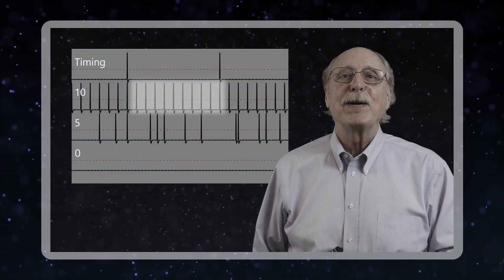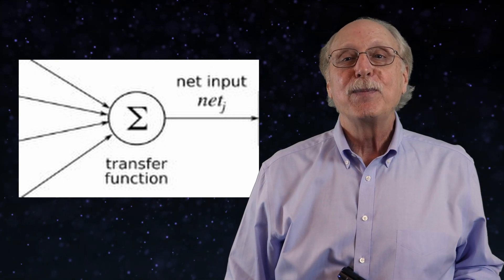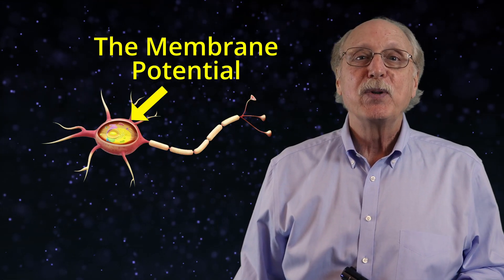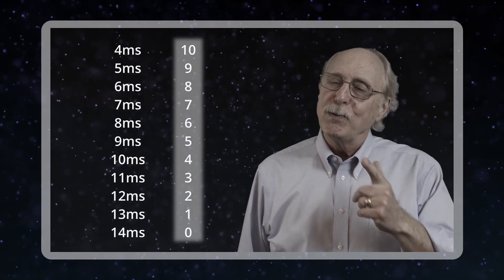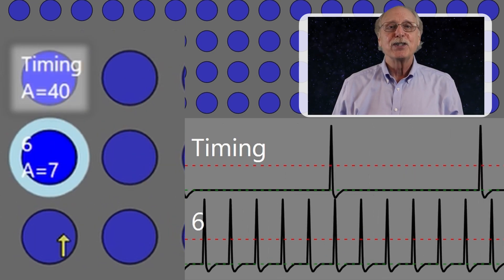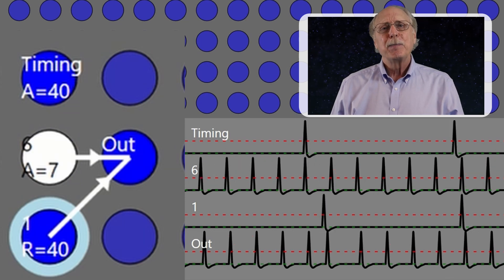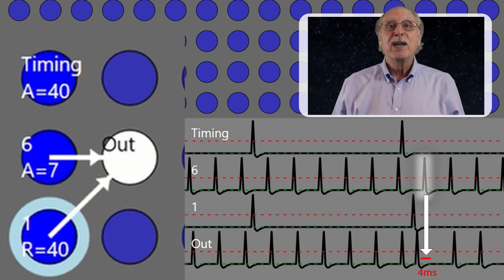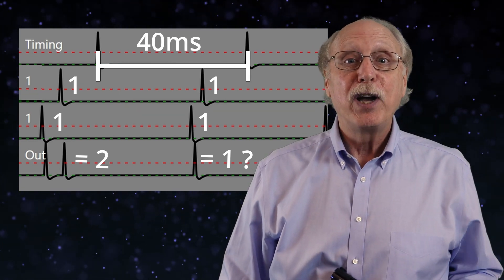Summation of Inputs - Machine Learning Is Not Like Your Brain #5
This video examines how the perceptron sums inputs from synapses and how this is not possible in neurons.

While today’s AI has incredible abilities, it does not display any form of general intelligence the way that humans do. Understanding the limits of Machine Learning and how it compares to the human brain is the key for AI to evolve into its next phase, AGI.

Videos in this series will focus on individual facets of Machine Learning which are impossible or highly unlikely in neurons.

Rather than accepting Machine Learning as the de facto standard, Future AI is pursuing alternative approaches and algorithms which will lead to breakthroughs in future technology.

Future AI is an award-winning, early-stage technology company revolutionizing AI by adding actual real-world understanding. This differs from today’s AI, which analyzes massive data sets, looking for patterns and correlations without understanding any of the data it processes.

Future AI’s radical software creates connections on its own between different types of real-world sensory input (such as sight, sound, and touch) in the same way that a human brain interprets everything it knows in the context of everything else it knows.